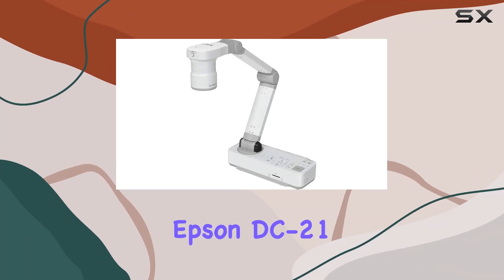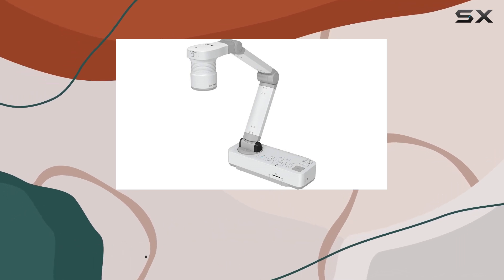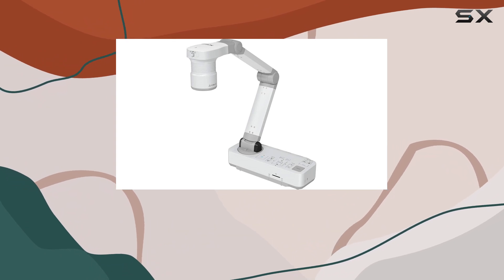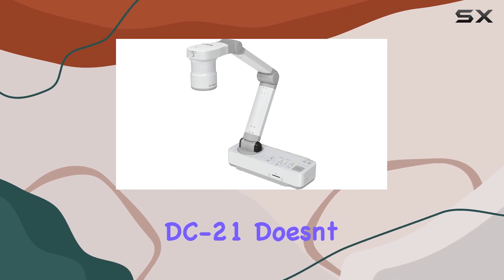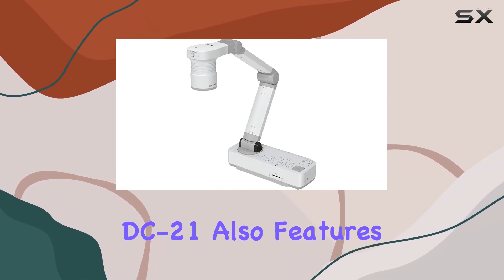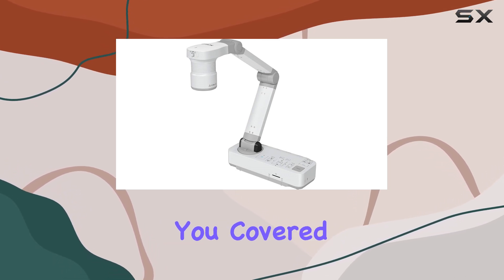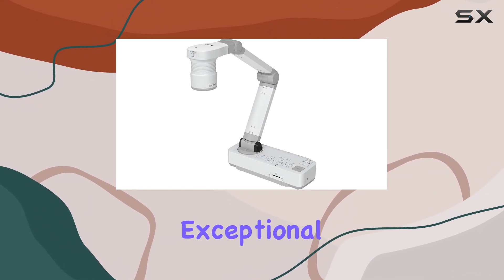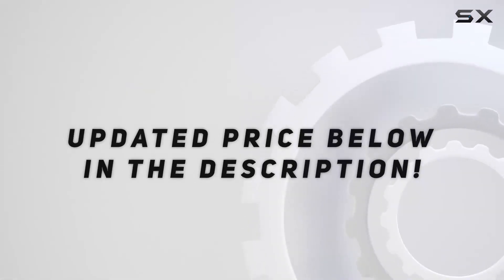Epson DC-21 High-Definition Document Camera: The Ultimate Visual Solution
0:00 Intro
0:06 Review

Things that we mentioned in this video:
Epson DC-21 High-Definition Document : B0192F85I2